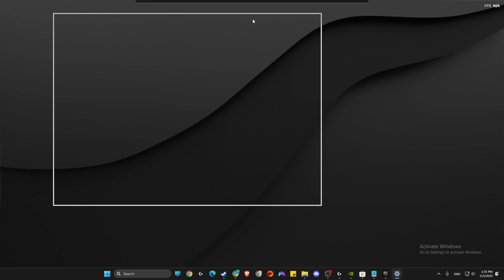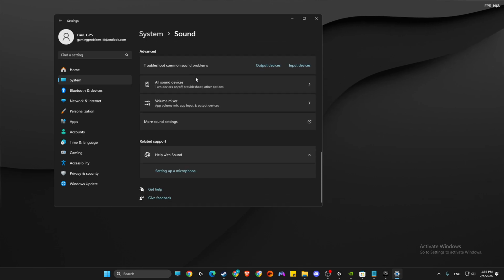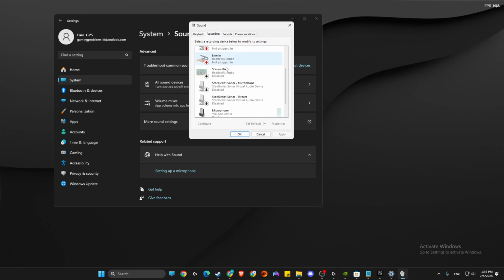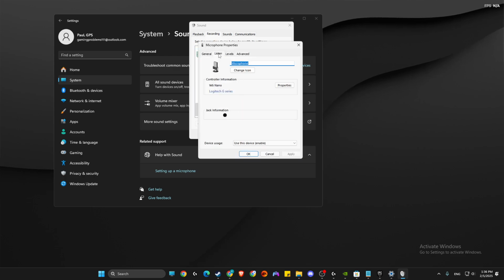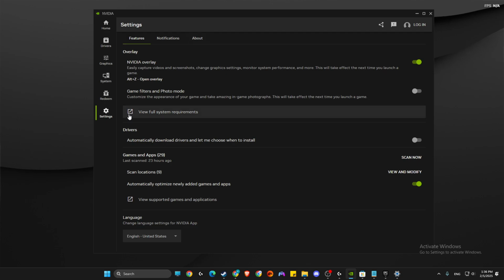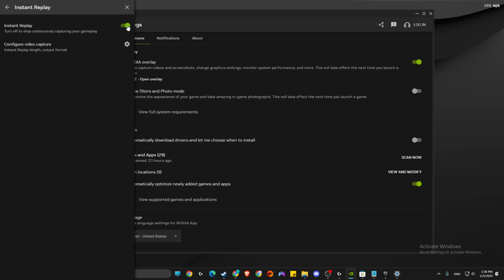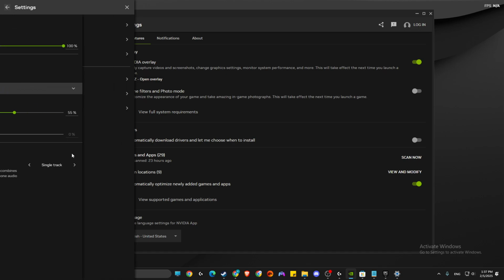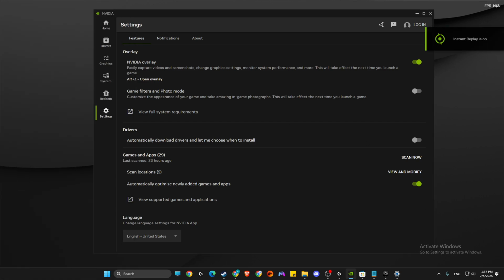Fix Mic Not Working on Nvidia App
In this video I will show you how to Fix Mic Not Working on Nvidia App. It's really easy and it will take you less than a minute to do it!